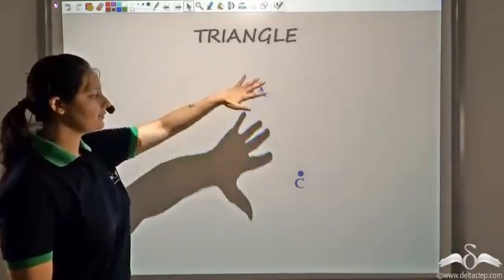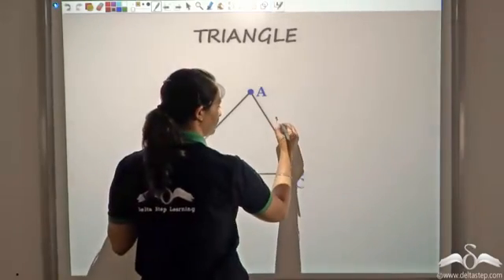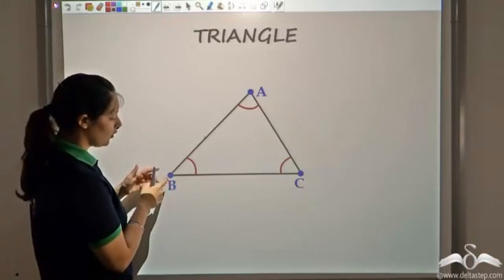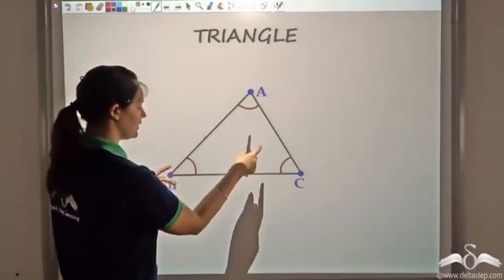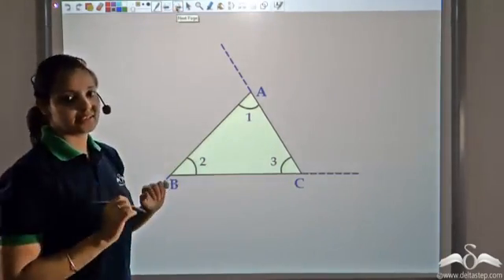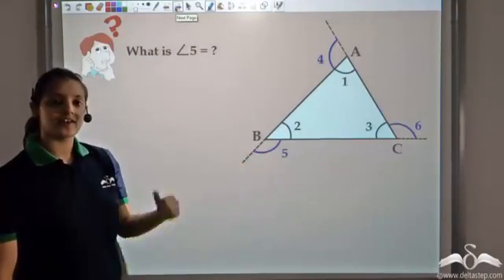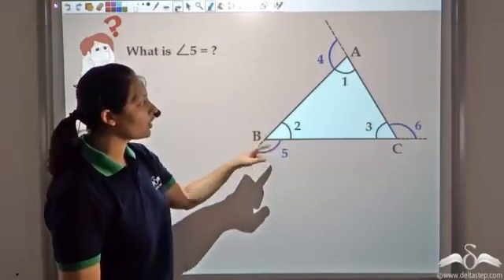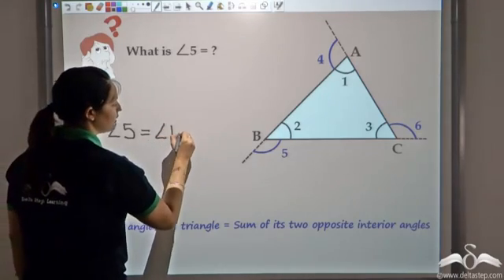Exterior Angle of a Triangle | Class 7 | ICSE | CBSE